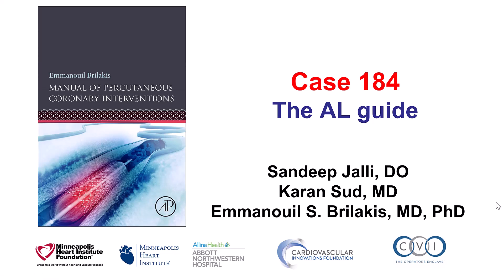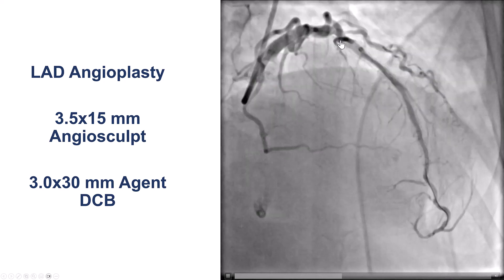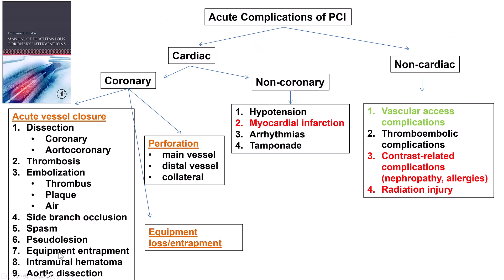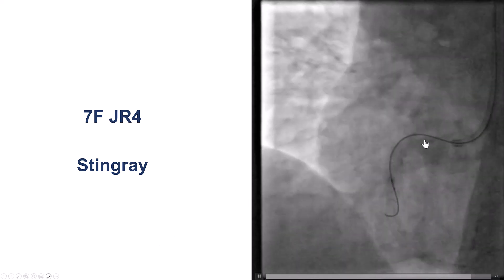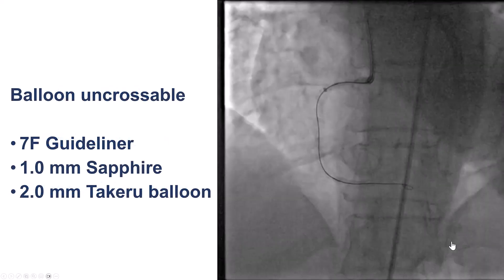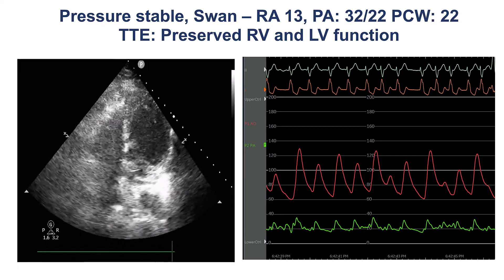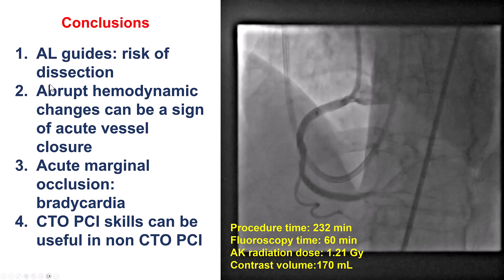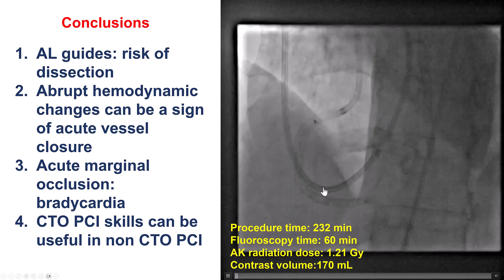Case 184: Manual of PCI - The AL guide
A patient was referred for PCI of an LAD and distal RCA ISR lesions. The LAD lesion was successfully treated with an Angiosculpt balloon and angioplasty with a 3.0x30 mm Agent DCB. Engaging the RCA was challenging: engagement with an AL1 failed but was successful with a JR4 guide. However, equipment delivery failed despite using a guide extension due to poor support. We tried again to engage with an AL1 guide but the patient had acute closure of the RCA. She developed bradycardia and hypotension requiring emergent intubation and intravenous pressors. We were unable to wire the RCA but were able to re-enter using a Stingray balloon and a Gaia Next 2 wire through a JR4 guide. Equipment delivery was challenging but eventually succeeded after predilatation with Sapphire and Takeru balloons. The RCA was successfully stented with restoration of antegrade flow. The patient developed bradycardia requiring a temporary pacemaker but eventually recovered.